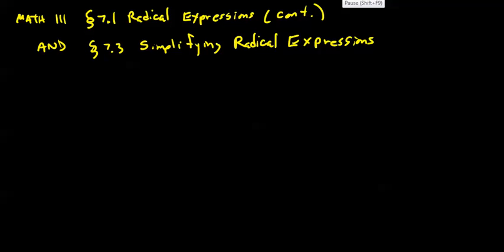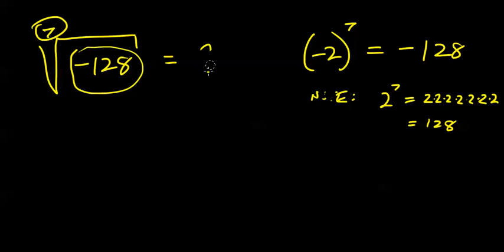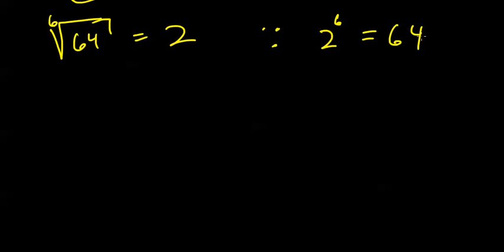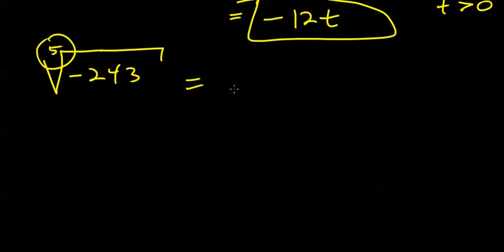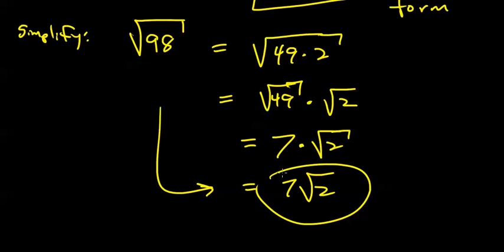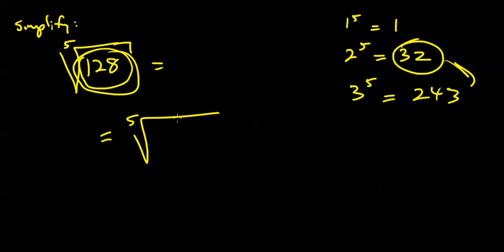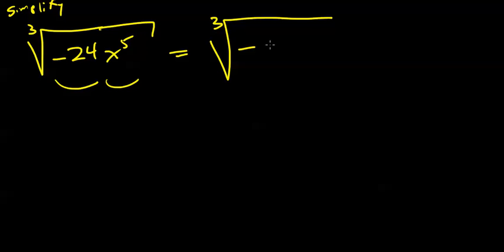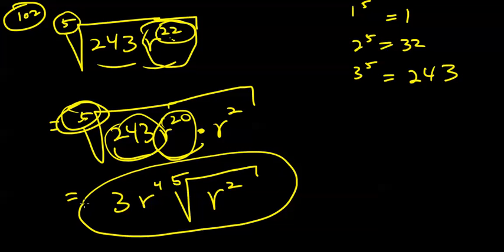Unit 6; section 7 1 PART 2 AND section 7 3 Simplifying Radical Expressions